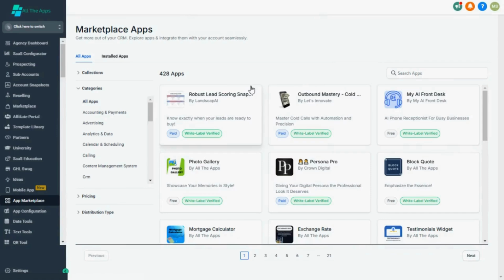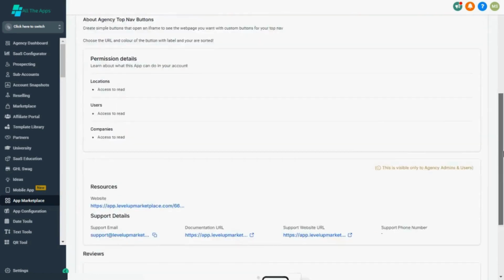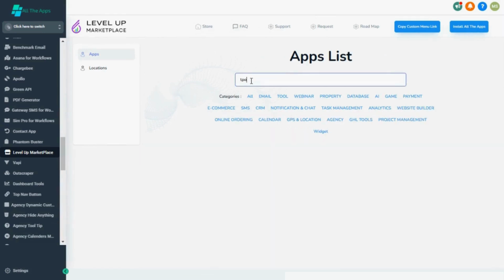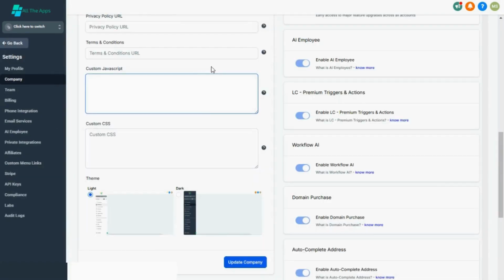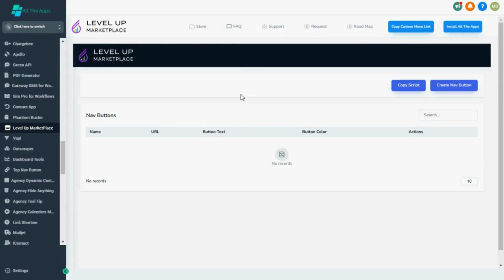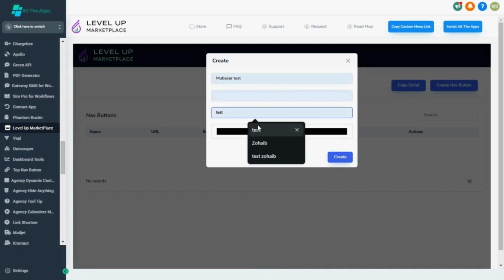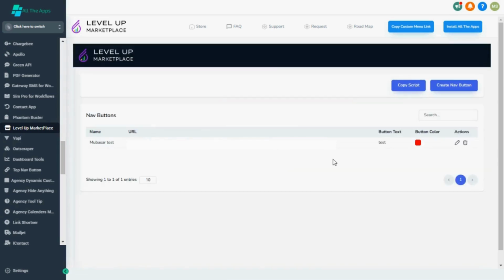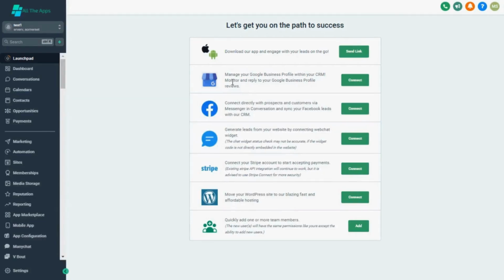Agency Top Nav Button App Overview Video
Today's video tutorial covers the setup of agency top nav buttons on the platform, allowing users to create shortcuts for easy navigation. I demonstrate how to install, configure, and customize these buttons, saving time and improving efficiency. Viewers are instructed to follow along to set up their own top nav buttons for quick access to frequently visited pages.